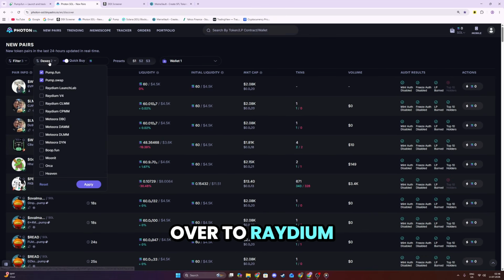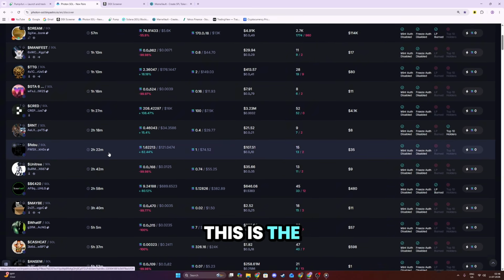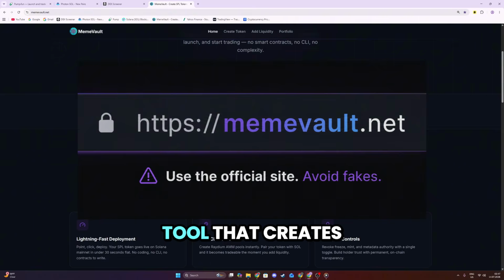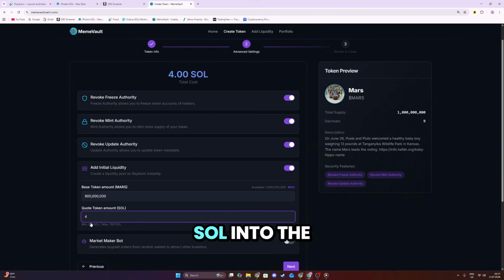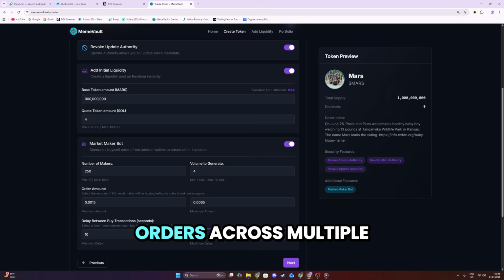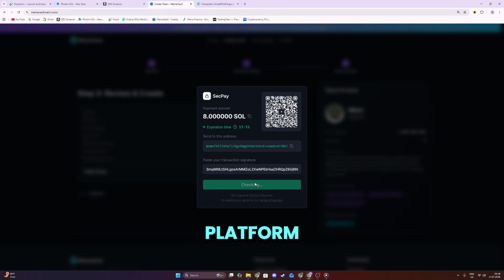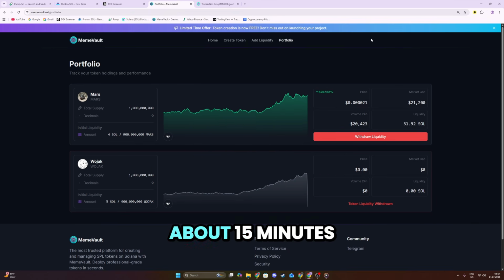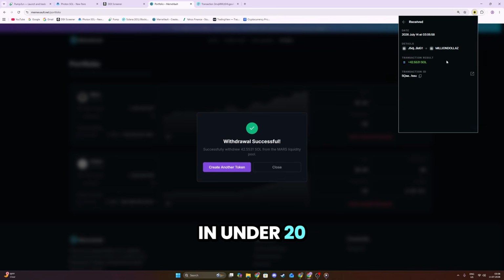How I Easily RUG PULL a Memecoin in 5 Minutes (SECRET METHOD)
What’s up guys — in this video, I’ll be going over how rug pulls in the meme coin space can potentially generate over $10K per day. This video is made strictly for educational and entertainment purposes only. Be sure to watch until the end, and don’t miss the giveaway!

⏱️ Timestamps
0:00 Introduction
0:35 Market Research
1:05 Idea Planning
1:24 Token Deployment
2:45 Token Management
3:25 Outro

💬 If you have any questions, leave them down in the comments!

🧠 Topics Covered
• How meme coin rug pulls actually work
• Common tactics used on platforms like Raydium
• Potential profits from launching tokens
• Why some coins gain traction while others don’t
• Choosing the right platform to launch on
• Spotting promising early-stage tokens
• Exit strategies and timing
• Meme coin trends to watch in 2026
• Promotion techniques that drive attention